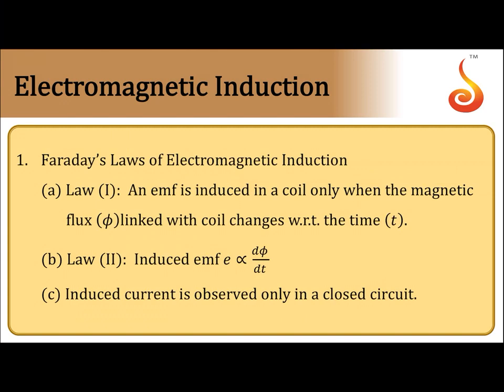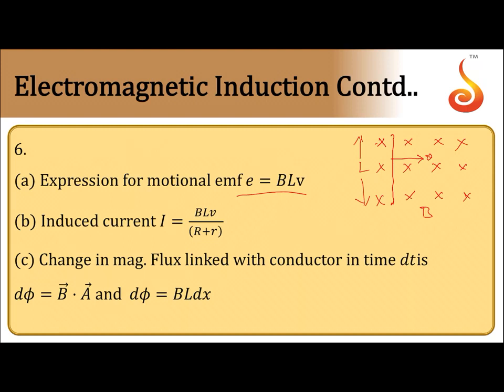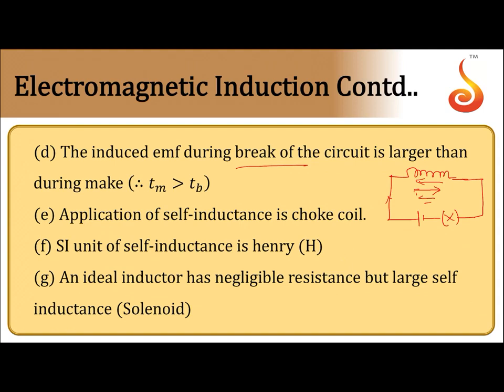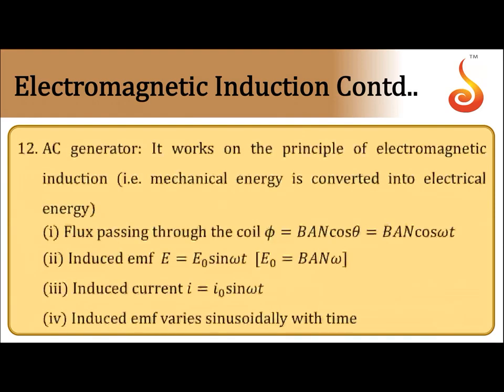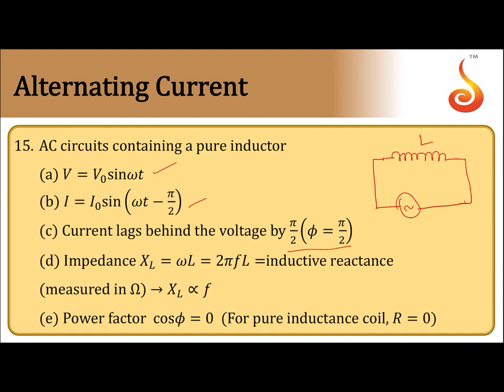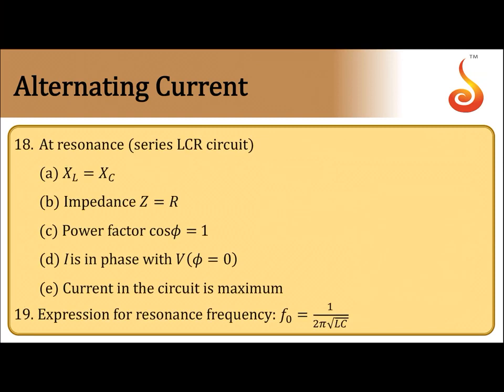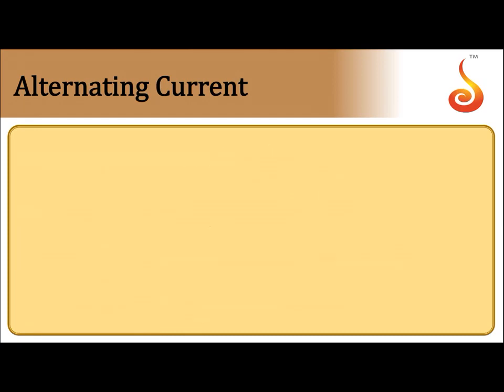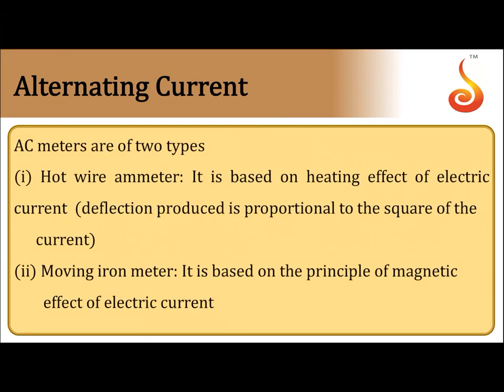GetCETgo | KCET | Physics | Synopsis | EMI and AC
Welcome to the Online Classes for KCET! This lecture will cover Synopsis from the chapter — EMI and AC. We are sure you will have an effective learning experience.